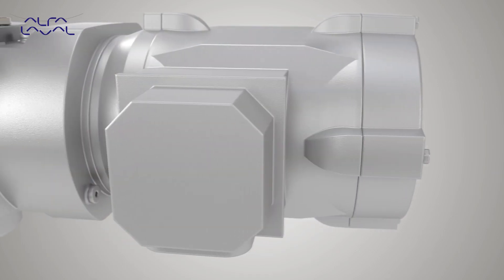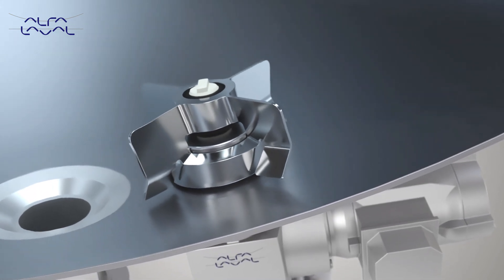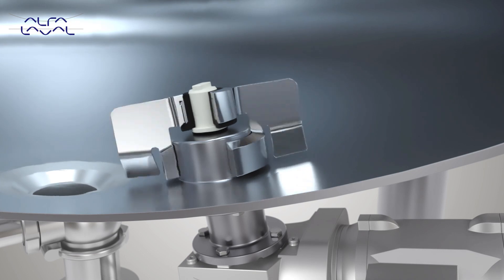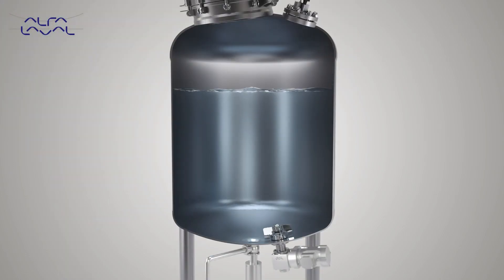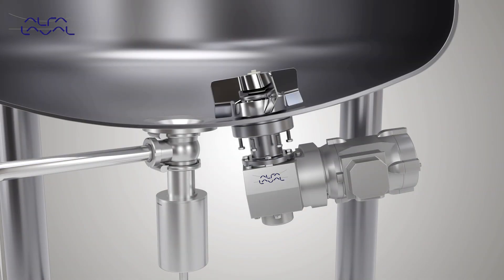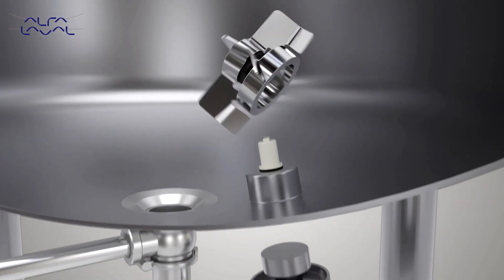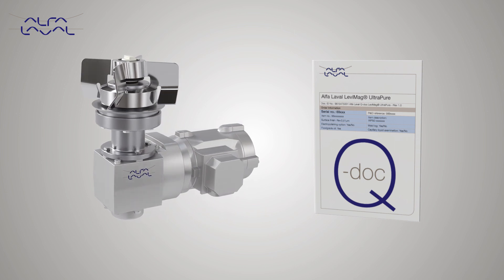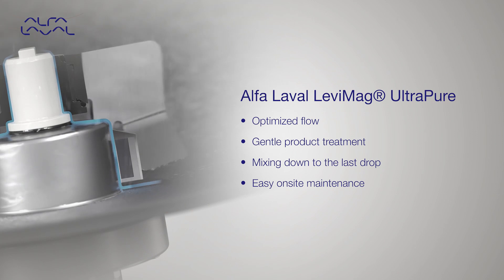Alfa Laval LeviMag® UltraPure - effective mixing for biotech and pharmaceutical applications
The Alfa Laval LeviMag® UltraPure Magnetic Mixers for biotech and pharmaceutical applications which have high demands on hygienic and aseptic design. This includes processes involving serums, vaccines, plasma fractions, bacteria and cell cultures, and APIs. The Alfa Laval LeviMag® UltraPure increases yield mixing down to the last drop.